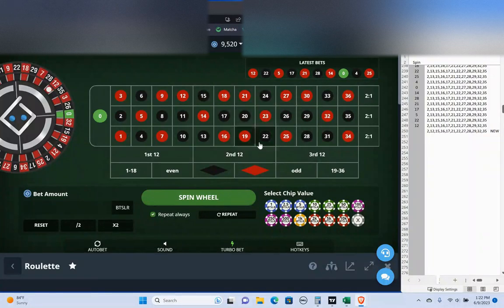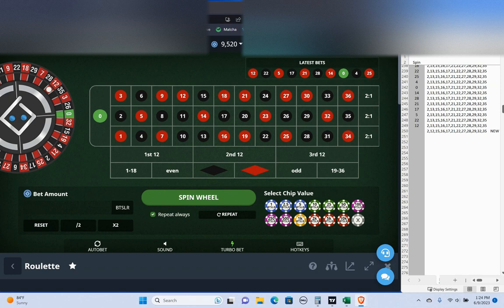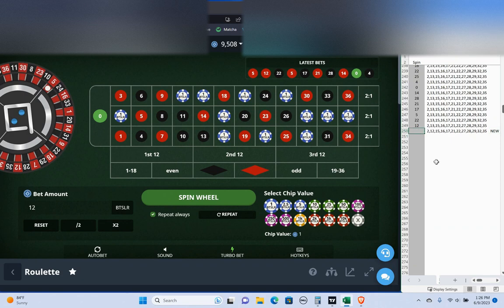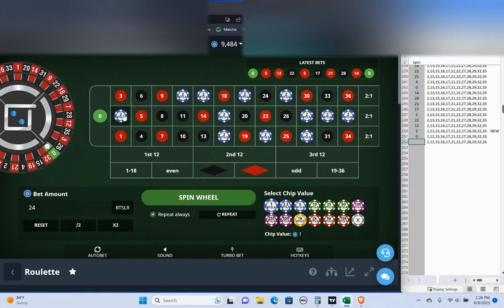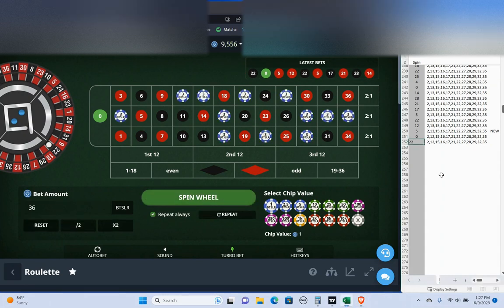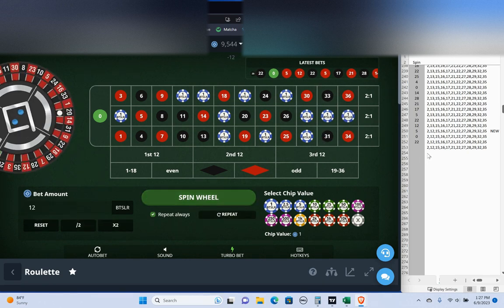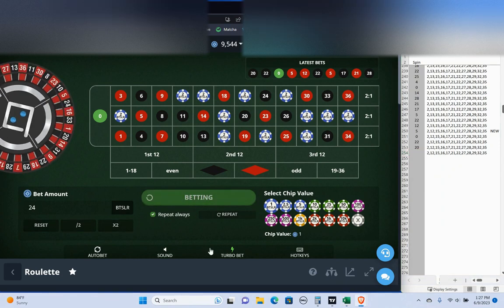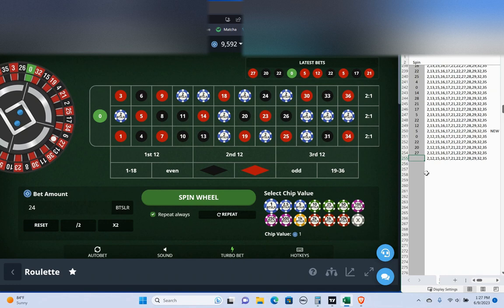Unveiling My Favorite Roulette Hack: Discover the Hottest 12 Numbers!